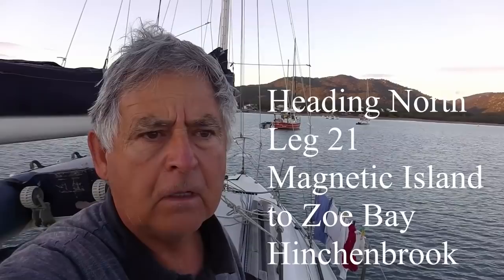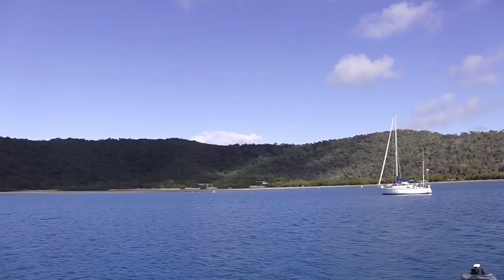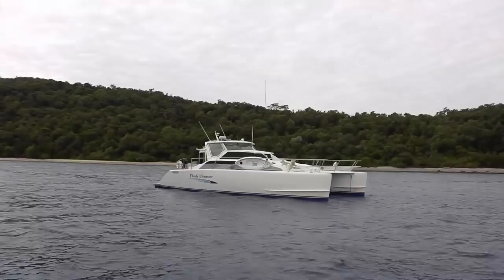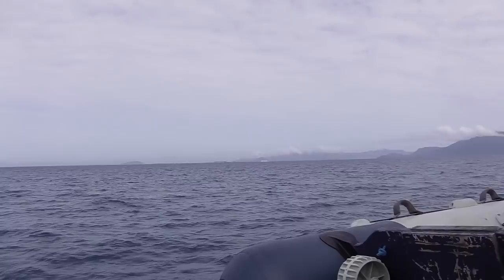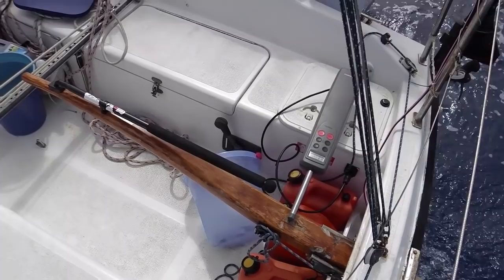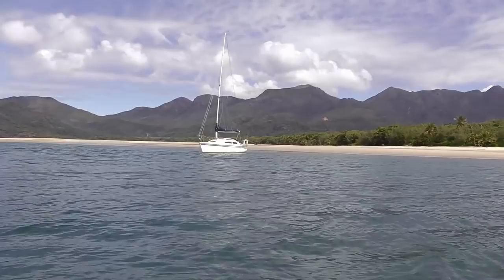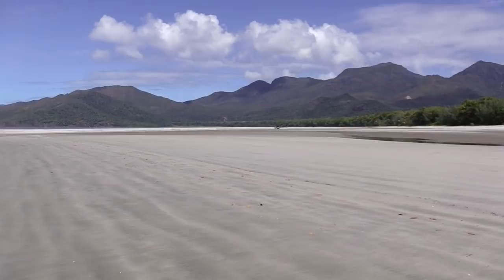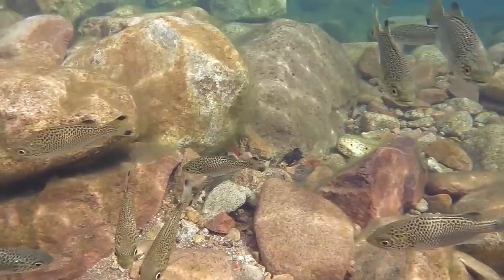Heading North leg 22 Horseshoe Bay Magnetic Island to Zoe Bay Hinchen brooke Island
Magnetic Island to Hinchinbrook stopping off at Orpheus Island.